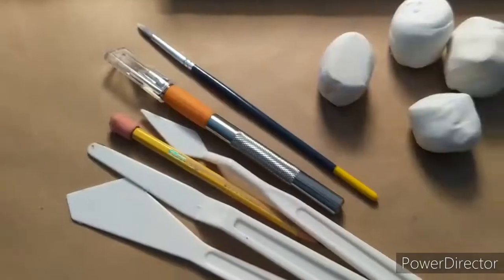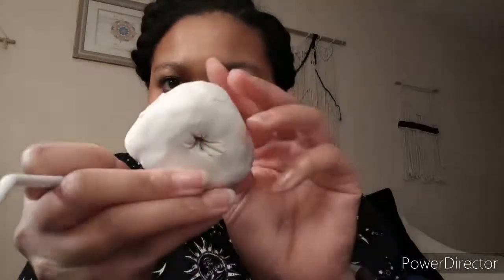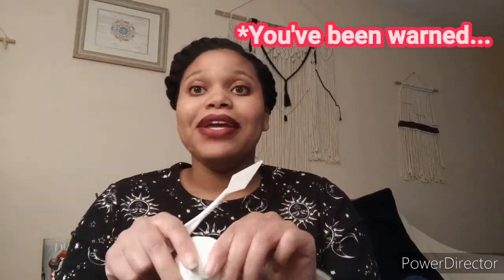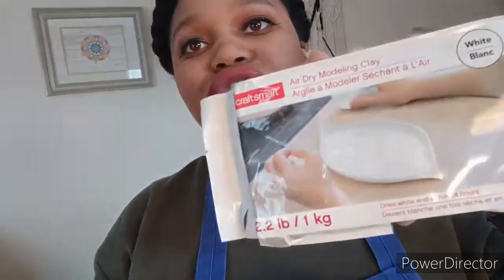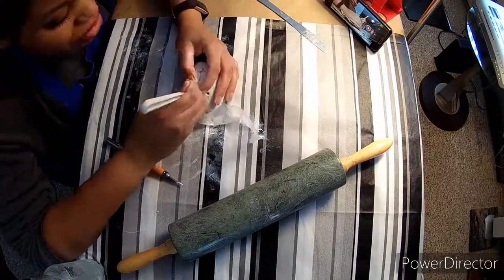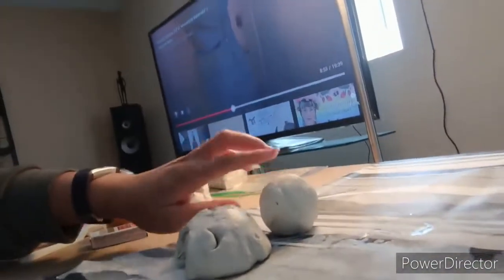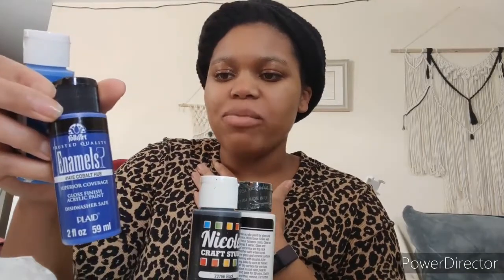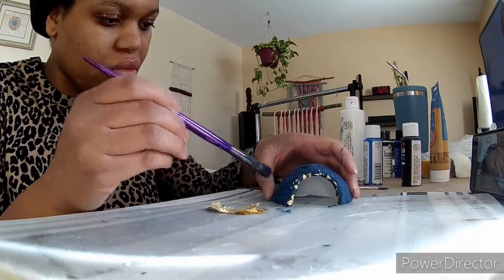DIY Celestial Clay Lantern | Cute or Crap?! | Beginner friendly! | Learn with me!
I love space so much and I'm so excited about how this tea light lantern turned out! It's pretty simple, beginner-friendly, and customizable for anyone to do! Let me know if you would try this craft...